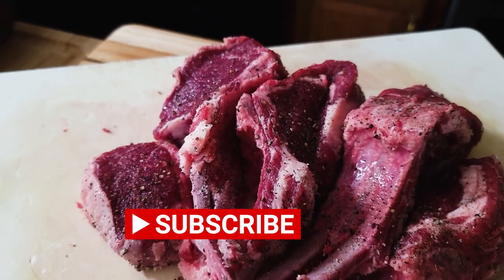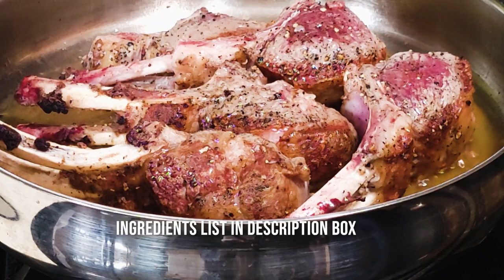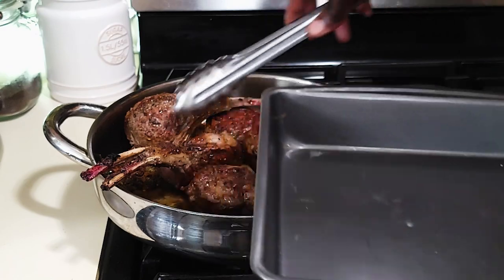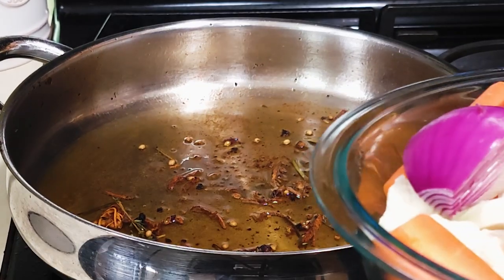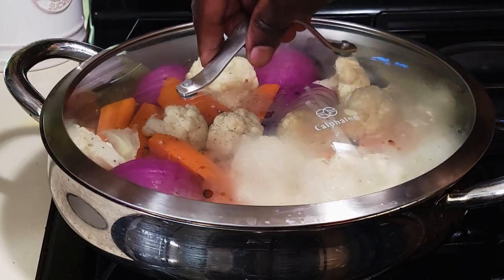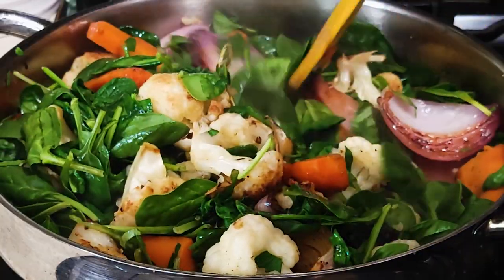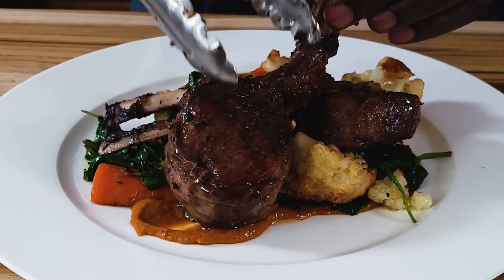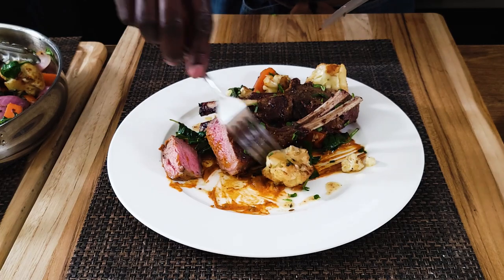Lamb Chops Masala Recipe, with Cauliflower, Carrots and Baby Spinach | Seared Lamb Chops Recipe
Today am sharing this Lamb Rack Masala recipe,, a dish which is perfect when you are looking to treat yourself at home or just entertaining friends or family.

INGREDIENTS
For the Lamb Rack/ Chops
2 Lbs Lamb Rack , frenched
Kosher salt and pepper to taste
2 Tbs Vegetable oil or rendered fat
6 Cloves garlic, whole
1 Tbs Ginger, thin match sticks
6 Sprigs thyme, fresh
3 Sprigs Rosemary, fresh
1 Tbs Ghee
1 Tbs Garam masala spices, whole ( Ingredients below)

1 Small head Cauliflower, cut into florets
1 Carrot, peeled and cut into thick match sticks
1 Medium red onion, peeled and quartered
3 cups Baby spinach
1/4 Cilantro and parsley
Pinch, red pepper flakes

To Serve
1 Tbs Masala sauce
Cilantro and parsley

Garam masala spices
6 Cloves, whole
1/4 Tsp Coriander, seeds
pinch, cumin seeds
1 Star Anise
4 Cardamom pods
1 Cinnamon stick, broken into pieces (3)

For the Masala sauce
1 Large Red onion, peeled and thinly sliced
1 Tbs garlic, minced
1 Tbs Ginger, minced
1 red bell pepper , diced small
2 Ripe Tomatoes, diced
6 Curry leaves